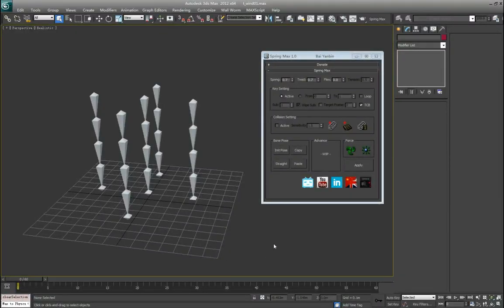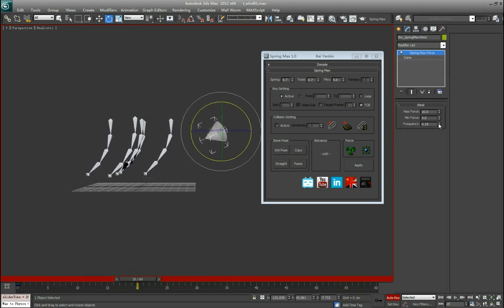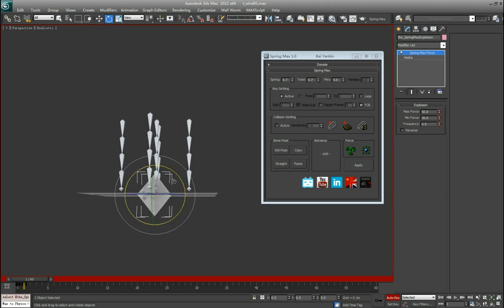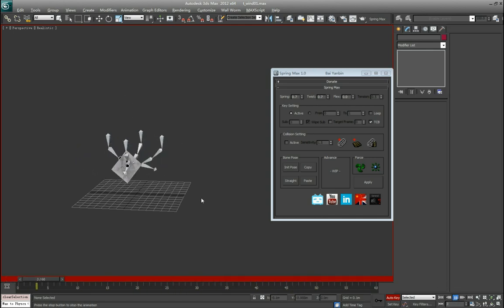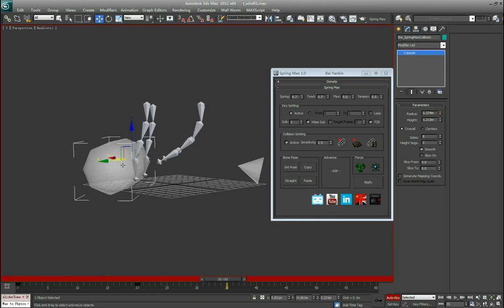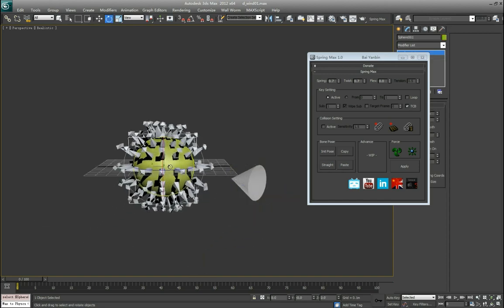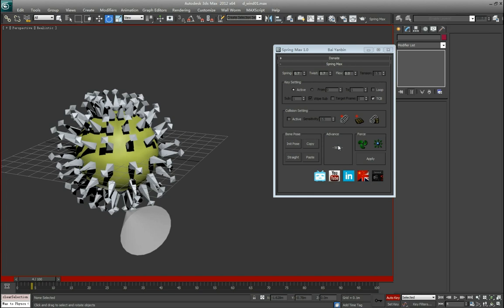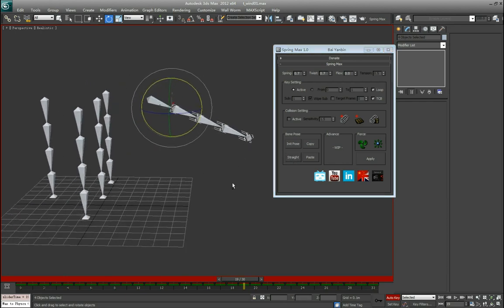Spring Max Tutorial - 03 Wind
Spring Max is a tool that use to create bone chain animation in 3Ds Max
This video introduced wind function of the tool.